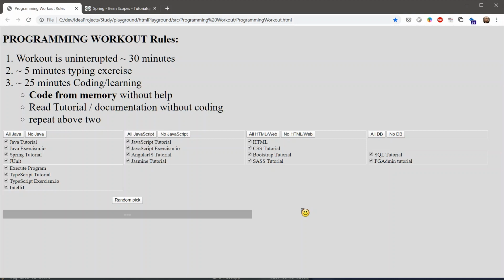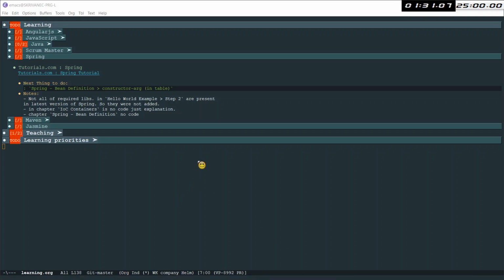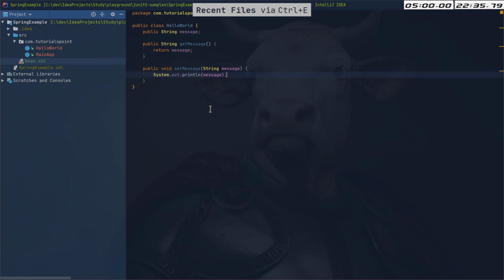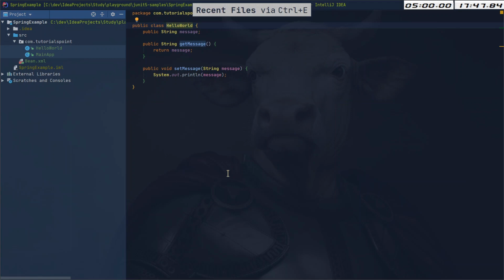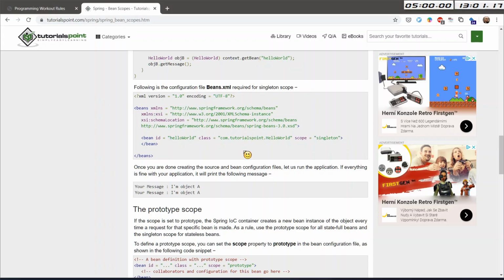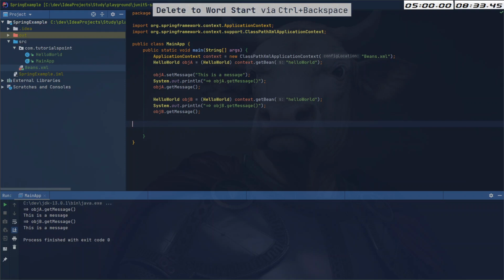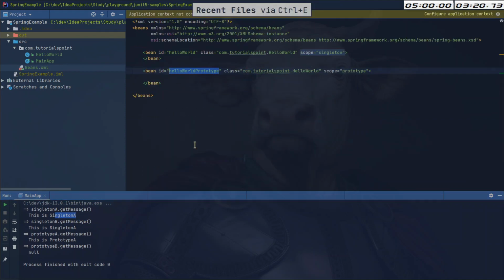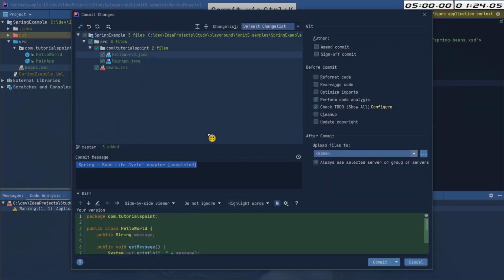Programming Workout #227 SPRING @Tutorials point com